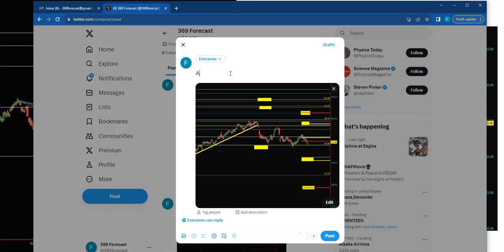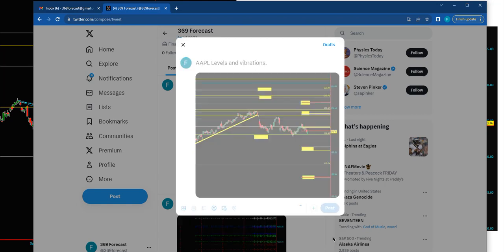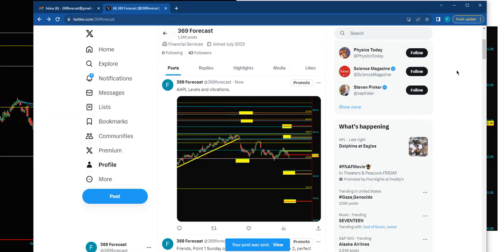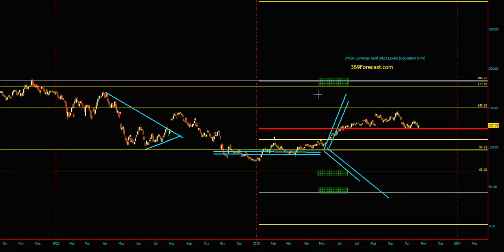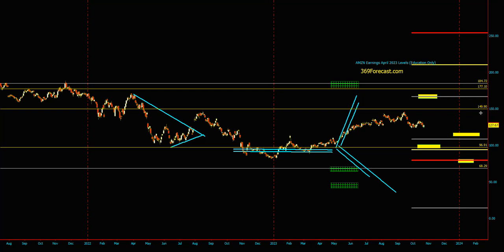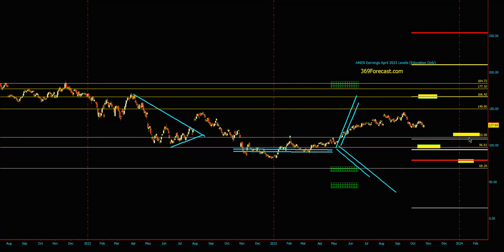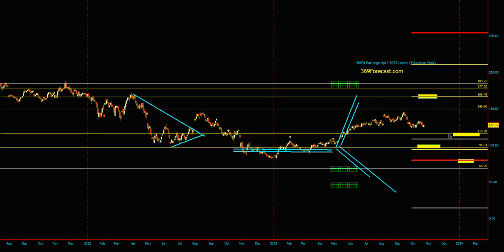Super cycles Of Technology Sector AAPL, AMZN, AMD with Electromagnetic Levels